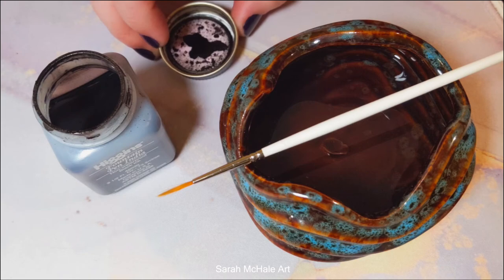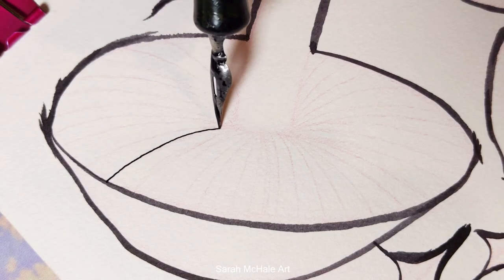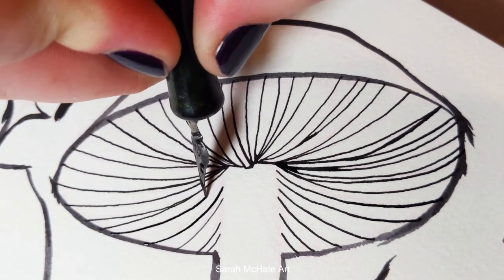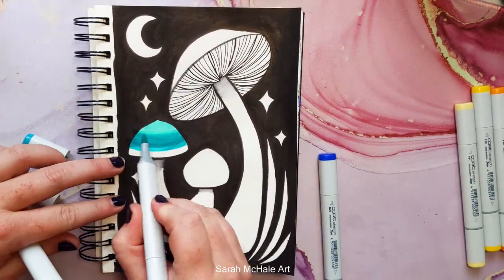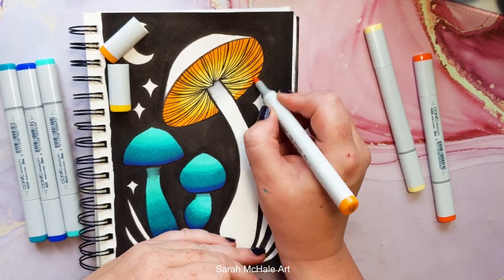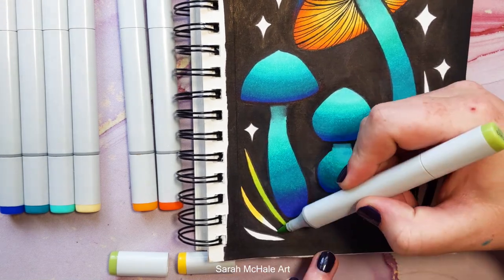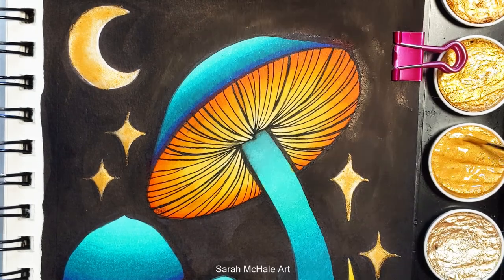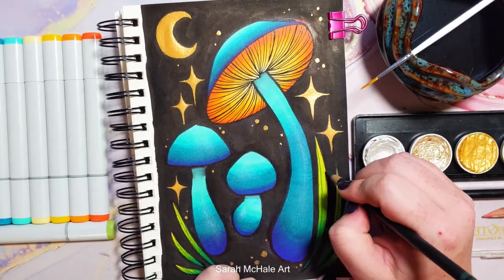Ink Painting Mushrooms . First Video In 5 Years!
Inking, coloring, and painting some colorful mushrooms  ♡

If you have anything specific you'd like to hear about or any tips for me to improve, please leave them in the comments below! :)

Supplies:
- Watercolor sketchbook (Canson)
- Higgins non-waterproof black India ink
- Copic Markers
     -Y11 Pale Yellow / Y13 Lemon Yellow / Y38 Honey / YR68 Orange / YG06 Yellowish Green / G00 Jade Green / BG49 Duck Blue / B29 Ultramarine
- Ticonderoga core-lock colored pencils
     -White and Green
- Micheal's 10 piece watercolor paintbrush set, small round
- 15 Piece detail brush set
- Calligraphy pen
- Finetec metallic watercolor